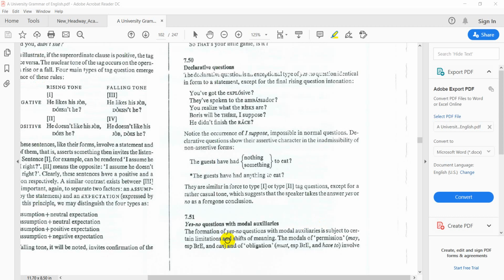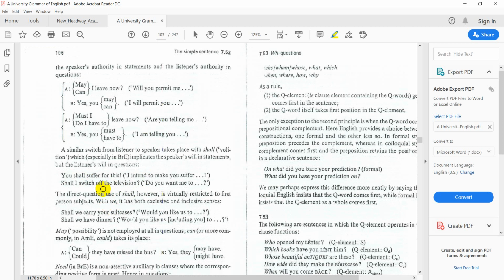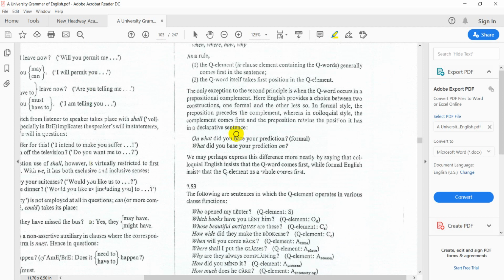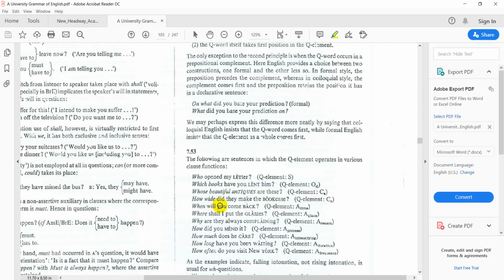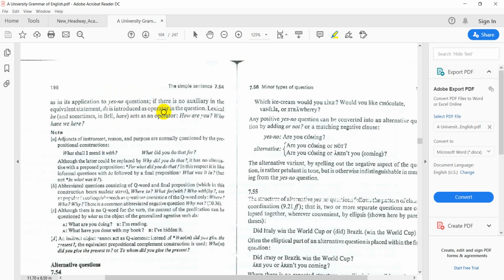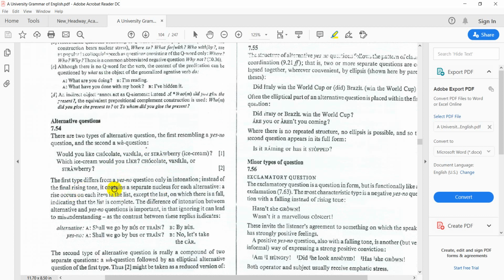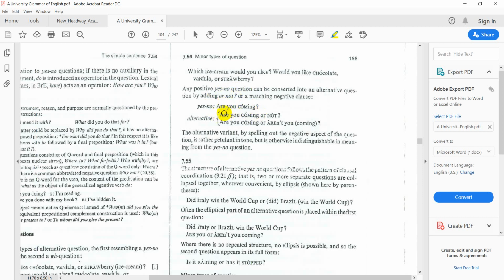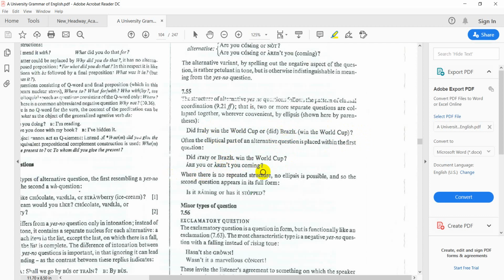yes-no questions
المحاضرة تقديم الدكتورة بشرى نعمة